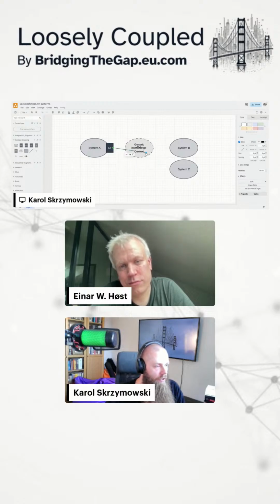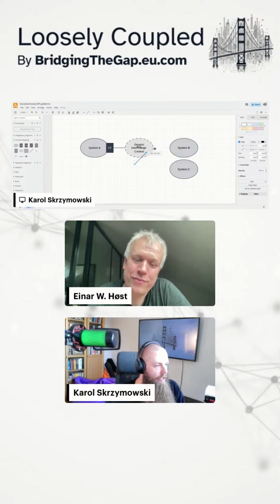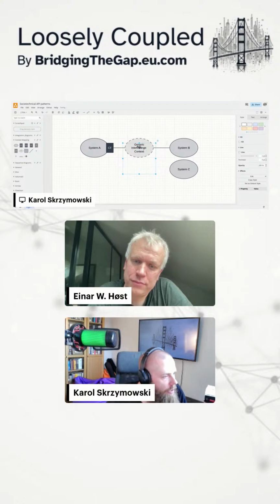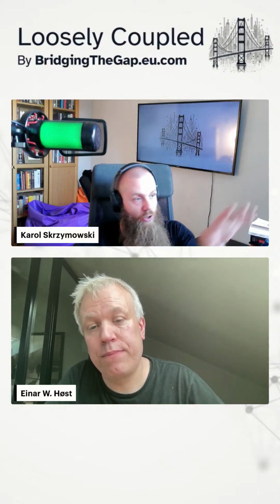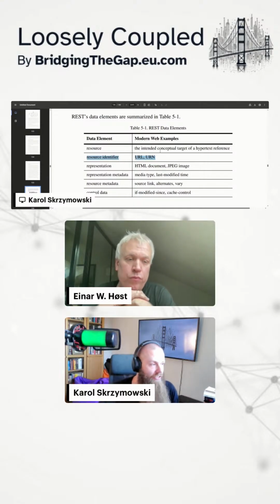Loosely Coupled - Socio-technical API patterns and more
APIs - write a spec, implement it, deploy it, and we’re done. That’s all to it, isn’t it?

If life was that simple! A large number of developers, architects and other professionals are convinced that they have a grip on APIs, but when asked they often struggle trying to answer “what is an API?” It seems like a fairly easy question, right? If your answer is “REST”, you might be in for quite a shock. And that’s ok, because given the flood of AI generated content and infographics oversimplifying the matter it’s hard to find a good source of knowledge!

The question then is:
• What are the factors composing an API?
• What is the definition?
• What is there beyond the API spec and implementation?

All of this and more in this episode of Loosely Coupled! Our guest this time around will be Einar Høst, Software Developer with a nack for finding patterns beyond the technical aspects of interoperability. We’ll walk through various aspects of API lifecycle and all the related patterns that are not necessarily technical, but heavily influence how an API is designed, implemented and how it operates in production!

Join the conversation! Share your observations and stories!

Key Details:
• Date: June 25, 2026
• Time: 19:00 CEST (GMT+2)
• Platform: Live Streamed on LinkedIn and YouTube
• Guest Speaker: Einar Waaler Høst, Software developer